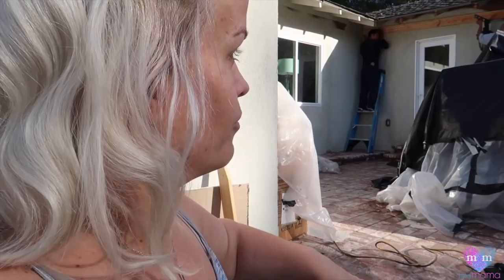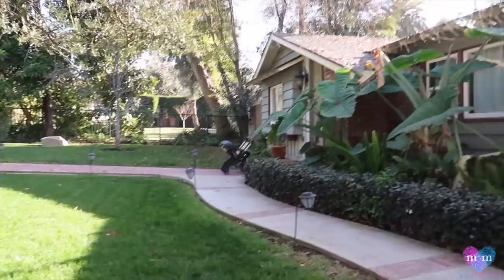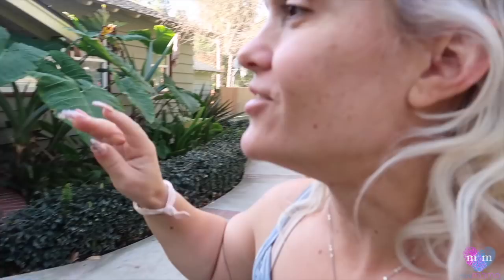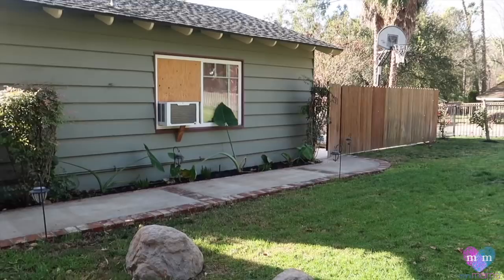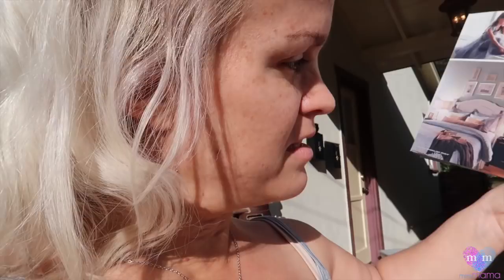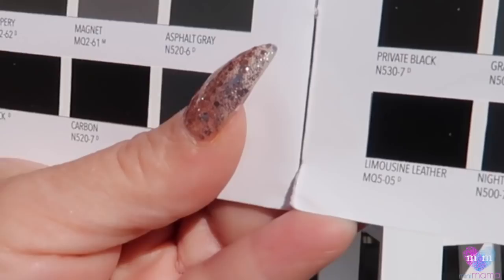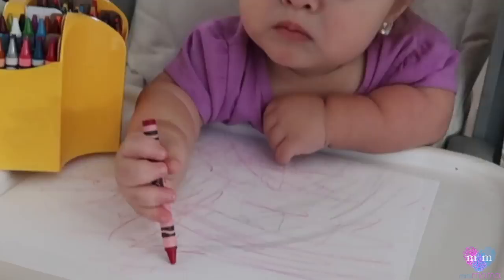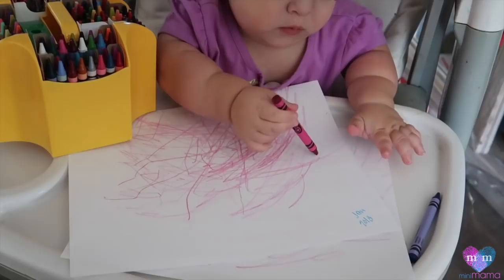GRAYSON'S BACK! VLOG 117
What's up Mama Maniacs!! In today's VLOG I want you  Mama Maniacs to vote on what color I should paint my house!

Intro Song By Terra Jolé " Ima Let You Know"

Music By: DJ Quads " Vacation" " Little Dream" " The Improv" " Good Vibes" & "Pure Soul"

To follow More of Terra:
Facebook.com/terrajole
Snap Chat: Terra Jole

Follow @thegraygang

Edited by: Terra Jole' and Erica Duff
Produced by: Mini Mama, LLC
Special Guests: Bourn Odmark, Grayson Gnoffo & Penelope Gnoffo
Directed by: Mutt Music Productions